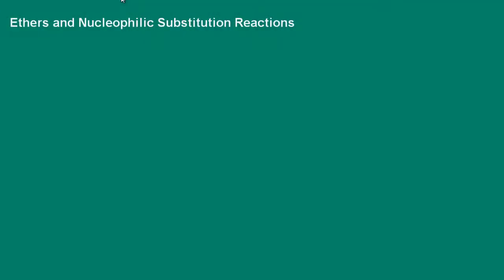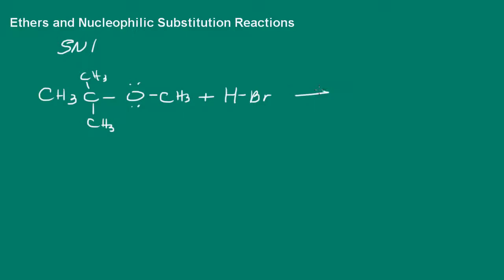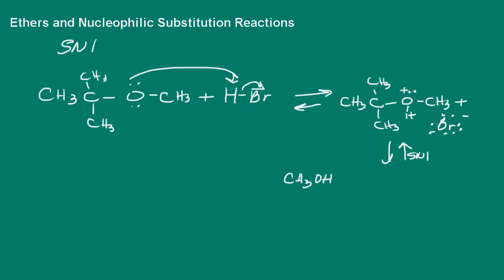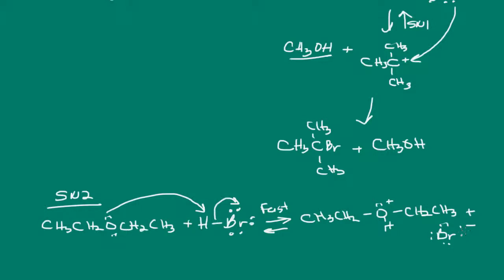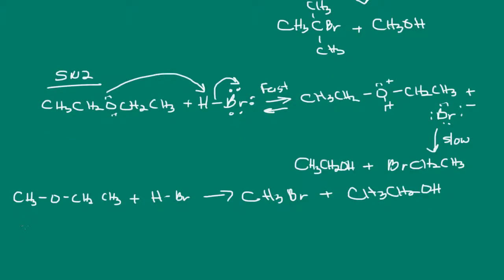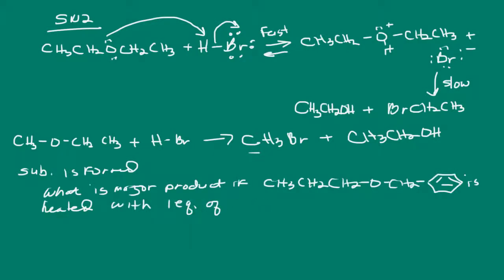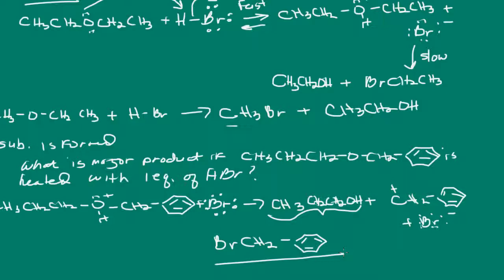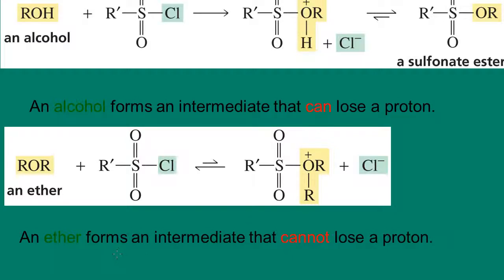Chemistry: Ether Cleavage: Nucleophilic Substitution